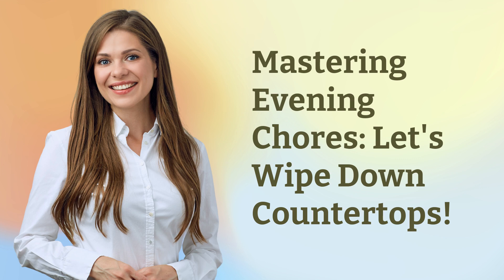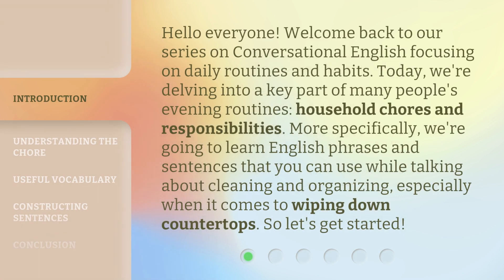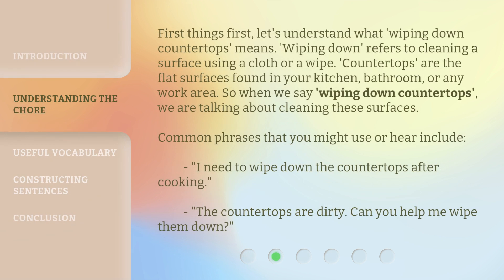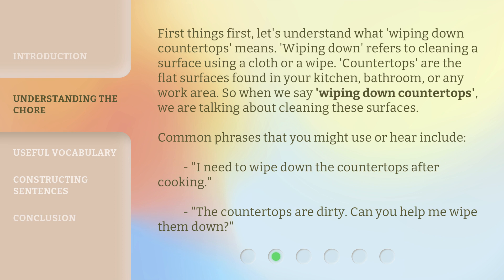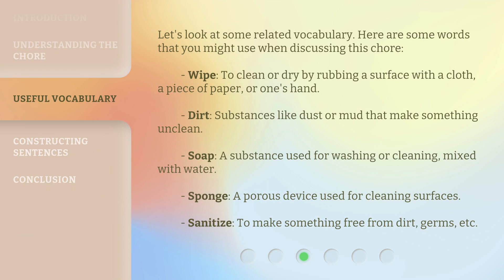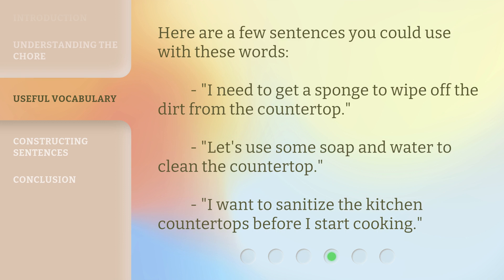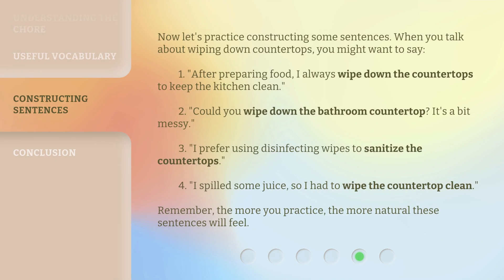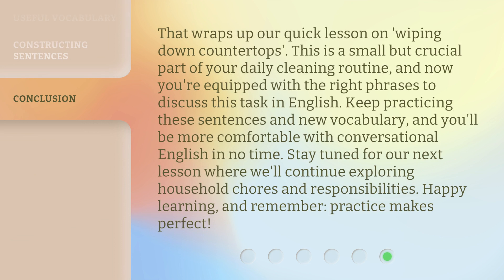Mastering Evening Chores: Let's Wipe Down Countertops!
Mastering Evening Chores: Let's Wipe Down Countertops! • Learn English phrases and vocabulary for cleaning and organizing, specifically focusing on wiping down countertops. Enhance your conversational skills and master evening chores with this informative video.

00:00 • Introduction - Mastering Evening Chores: Let's Wipe Down Countertops!
00:40 • Understanding the Chore
01:19 • Useful Vocabulary
02:15 • Constructing Sentences